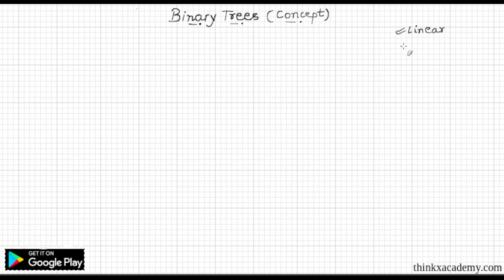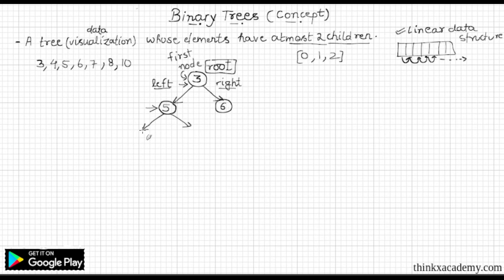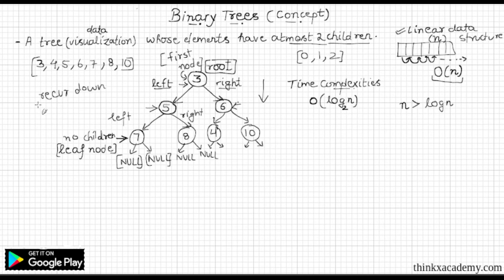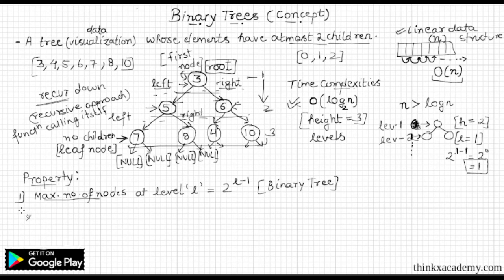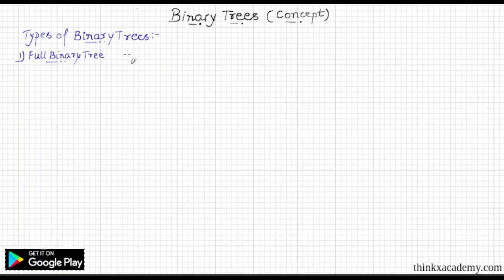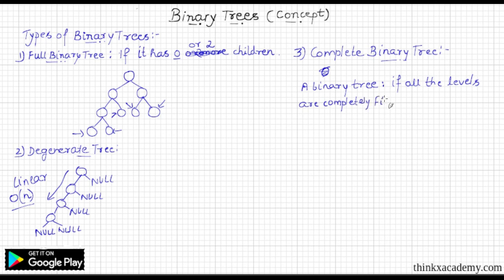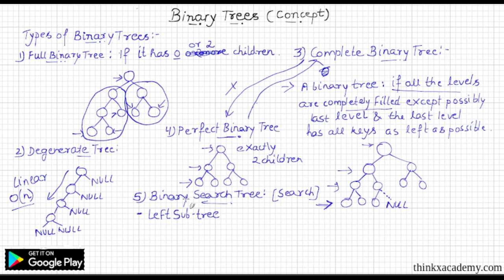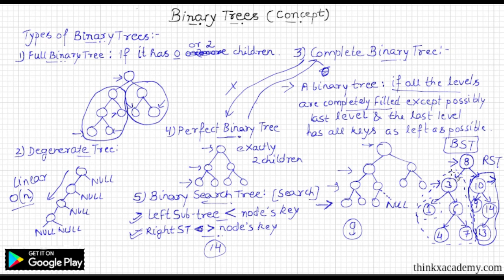Binary Tree Data Structure